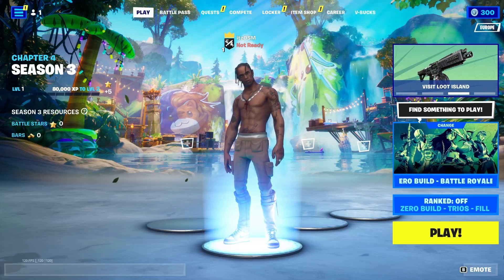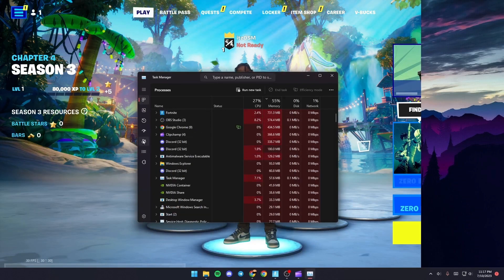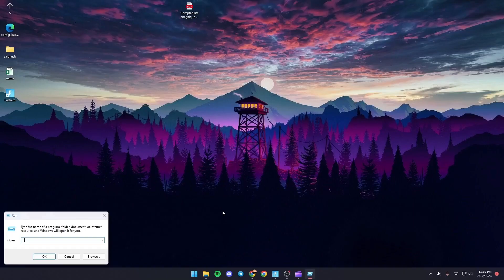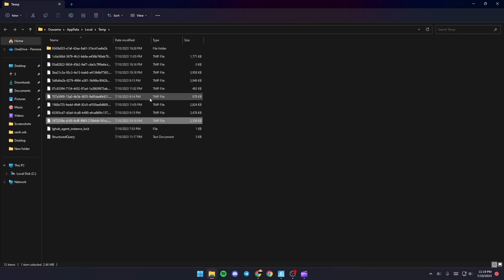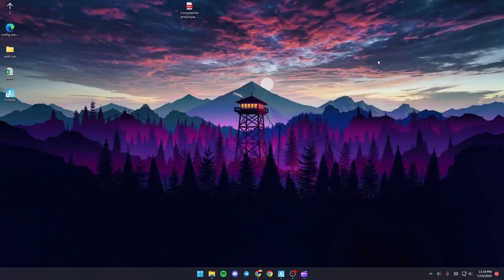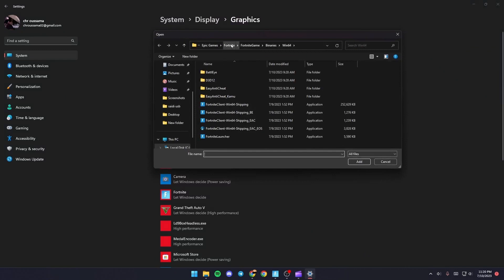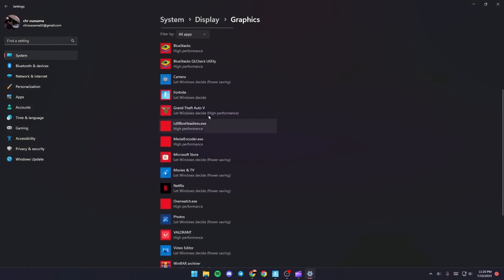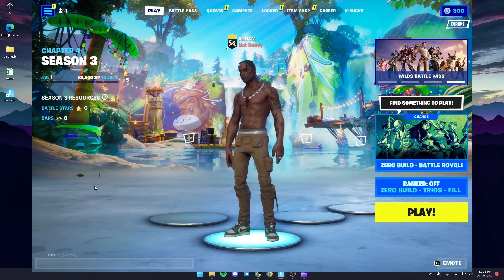How To Fix Fortnite Crashing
Today we talk about fortnite crashing,fortnite crashing fix pc,how to fix fortnite crashing,fortnite crashing fix,fortnite crash fix